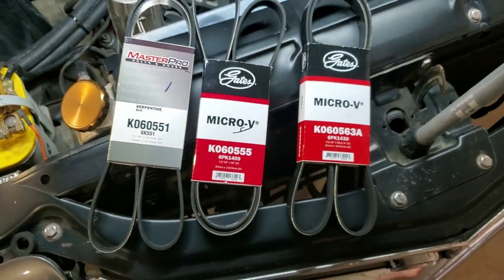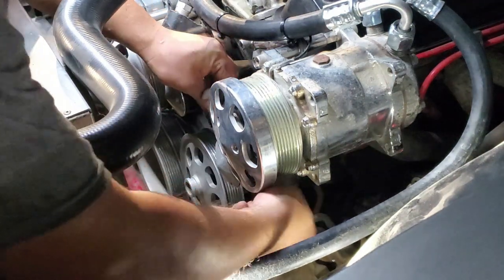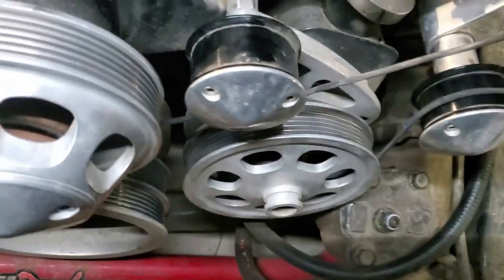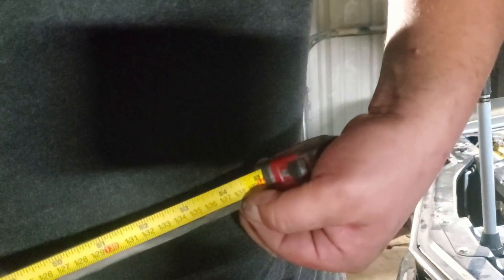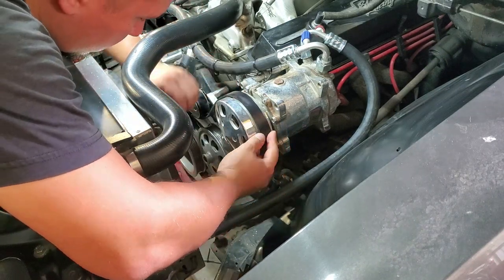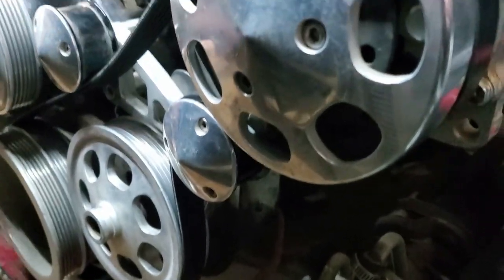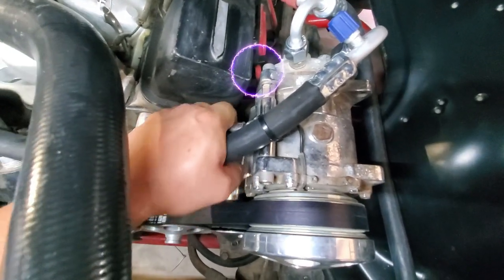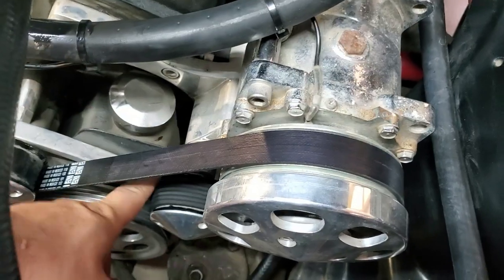How to measure belt size for pulleys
How to determine the size of serpentine belt for pulleys? How to determine V belt size for pulleys? Here I show you what you need to do when you have a custom pulley system either you just added AC or perhaps power steering and need to know the length of your new belt size, this is what you need to do. Here are the necessary steps to figure out your belt length. Same steps apply for v-belt even if its for a tractor, for an air compressor, a car, truck or any system that has pulleys.